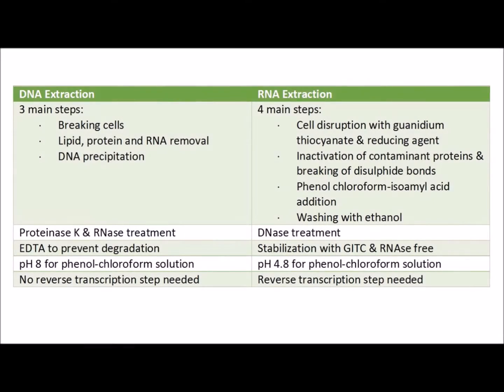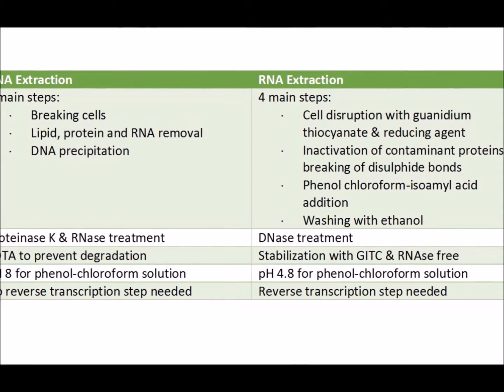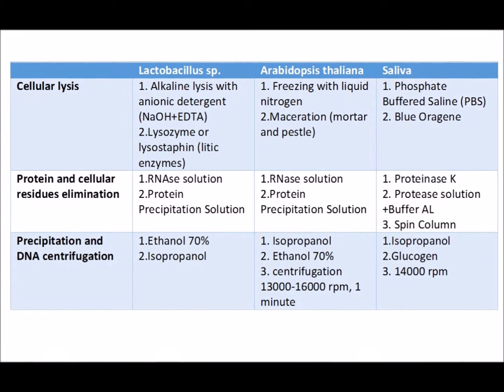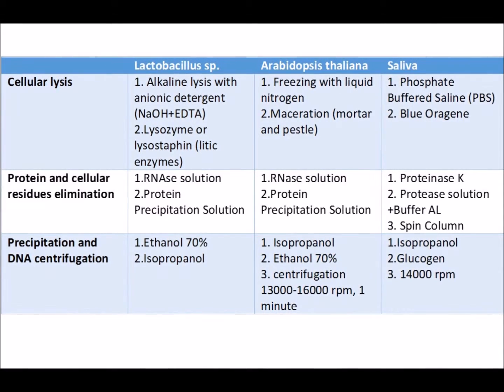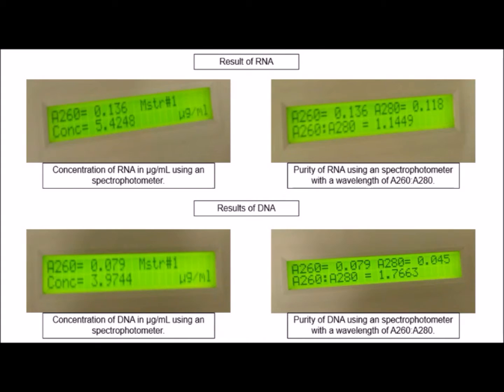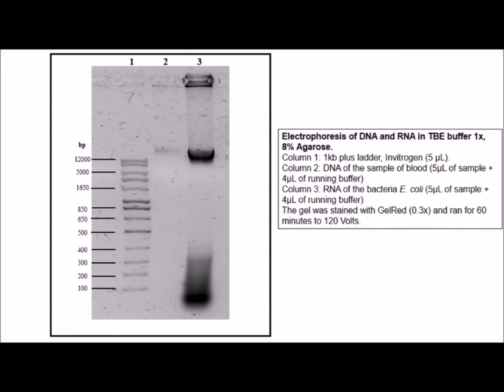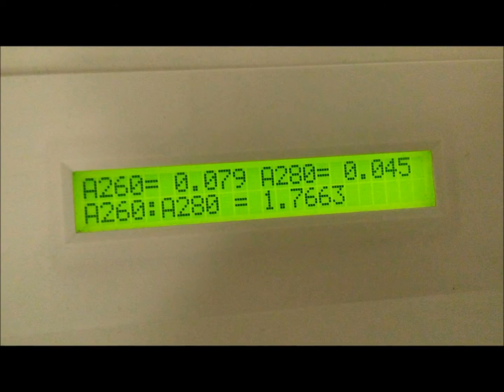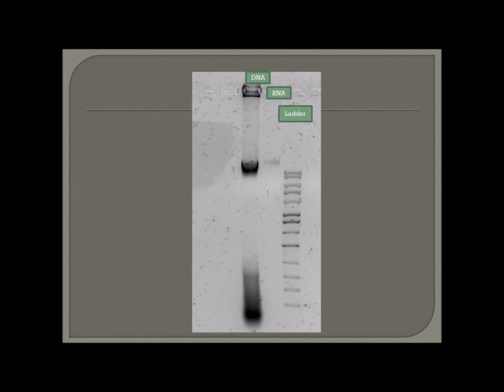reporte 4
LIG.G2.E1
Practice 4. Nucleic acid extraction (genomic DNA and RNA)

Regina Juárez Flores A01167847
David Cruz Coiffier A01272763
Manuel Reyes Salazar A01373323